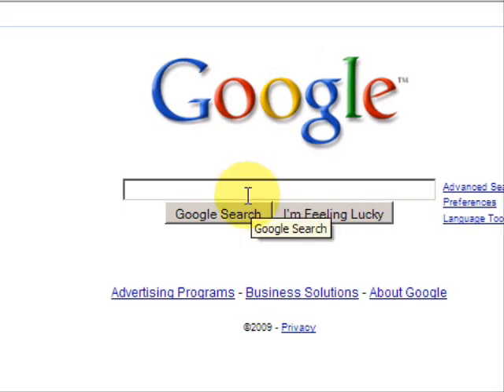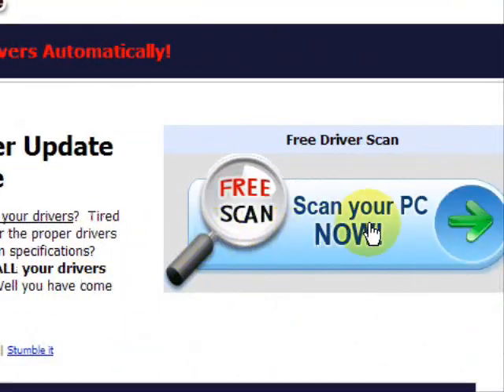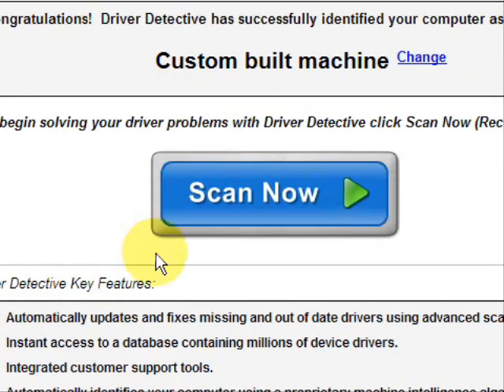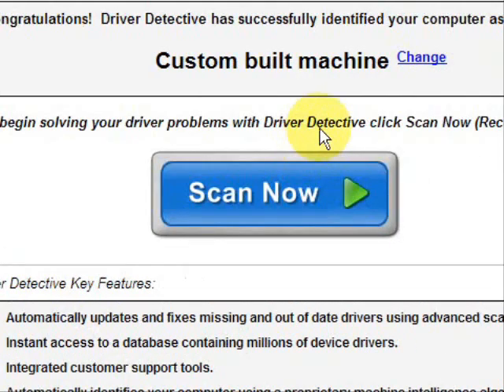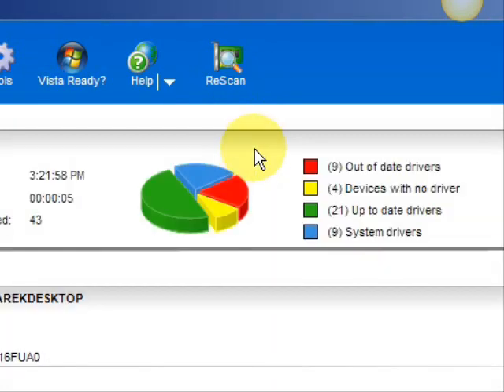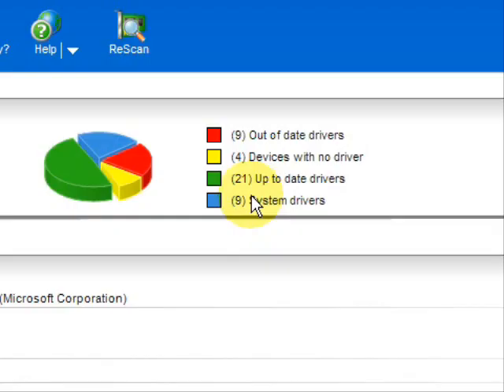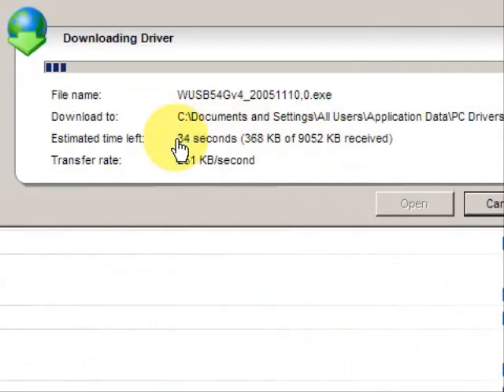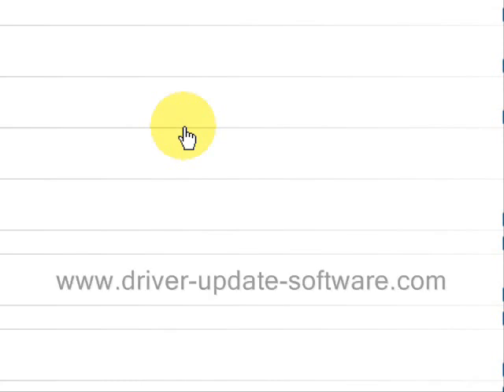Repair Laptop Keyboard Problems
Are you having laptop keyboard problems?  Well you have come to the right place.  In this tutorial I will explain how to fix laptop keyboard problems easily.